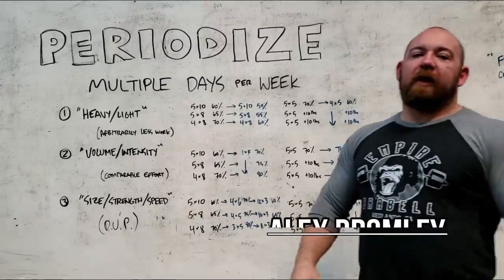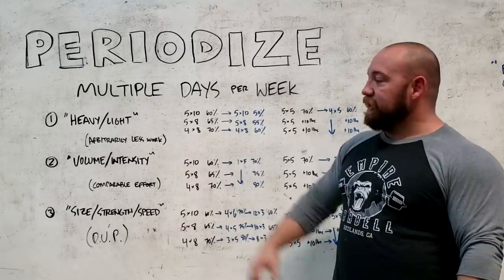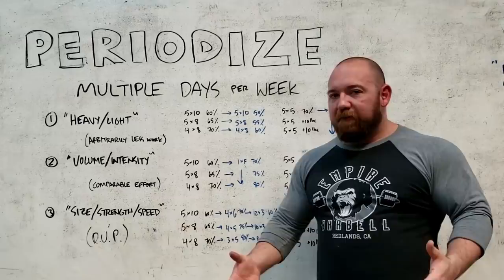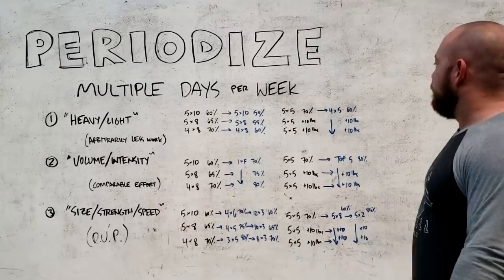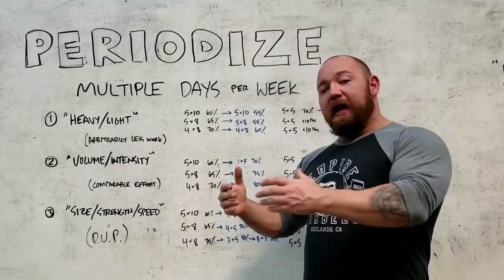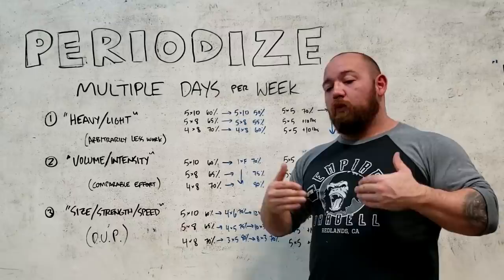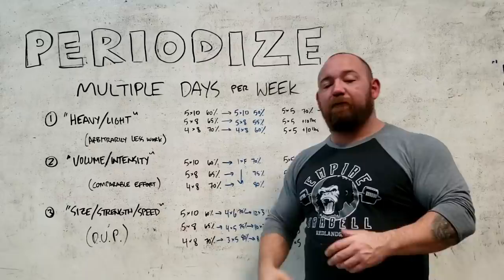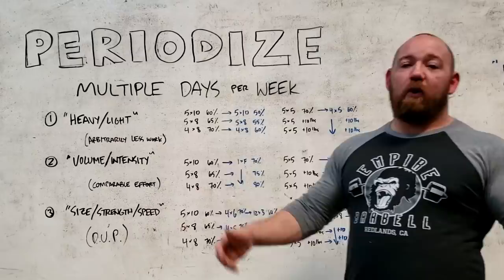Programming for Multiple Sessions in a Week: Heavy/Light, Volume/Intensity, and DUP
As lifters become more advanced, keeping training frequency high requires modifying the movement selection, volume and intensity in each session. This is a breakdown of how to structure multiple squat, bench, and deadlift sessions in a single week, using heavy/light or daily undulating periodization to increase total weekly volume while allowing enough recovery to continue progression.